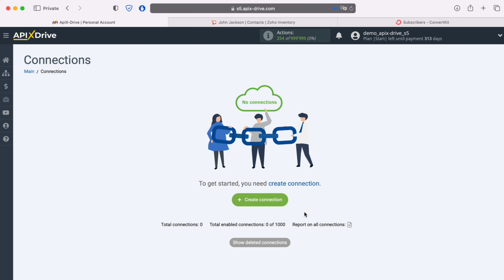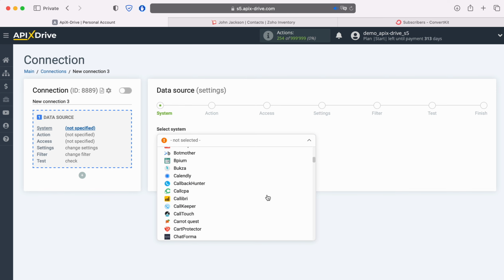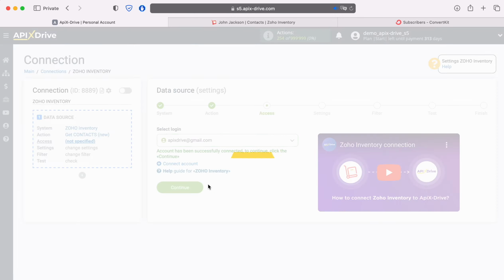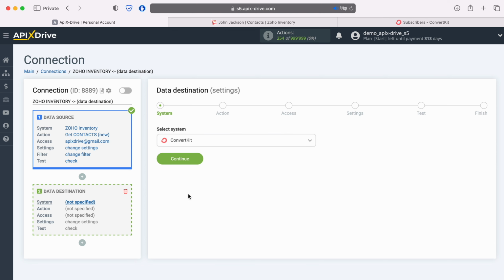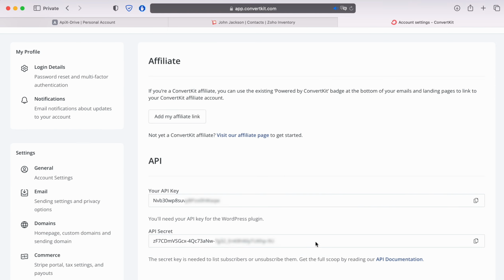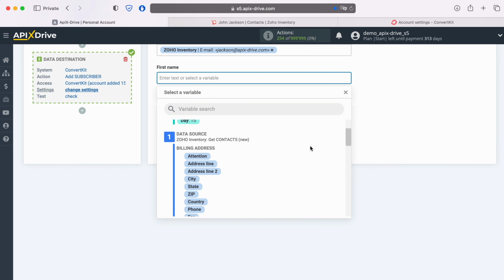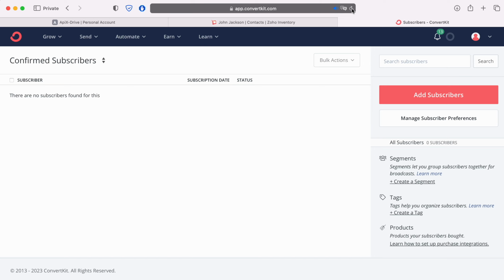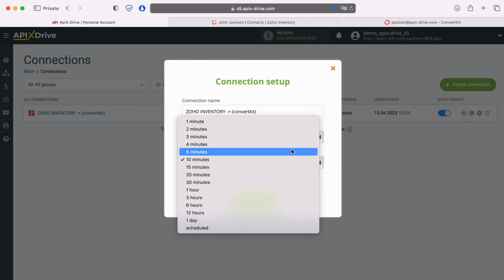Zoho Inventory and ConvertKit Integration | How to Get Contacts from Zoho Inventory to ConvertKit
How to Get Contacts from Zoho Inventory to ConvertKit? Integrate Zoho Inventory and ConvertKit with ApiX-Drive

In this video tutorial, we will learn:
✓ How to connect Zoho Inventory and ConvertKit

【Video Navigation】
0:00 - Introduction
0:34 - Setting up Zoho Inventory as a Data Source
1:49 - Setting up ConvertKit as a Data Receiver
4:19 - Setting up auto-update

➤  Steps to connect Zoho Inventory and ConvertKit
1. Link your Zoho Inventory and ConvertKit account with ApiX-Drive
2. Select Zoho Inventory as your data source App and 'Get Contacts' as your action
3. Select ConvertKit as your data receiver App and 'Add subscriber' as your action
4. Map Zoho Inventory fields to relevant fields in ConvertKit
5. Turn your integration on auto-update.